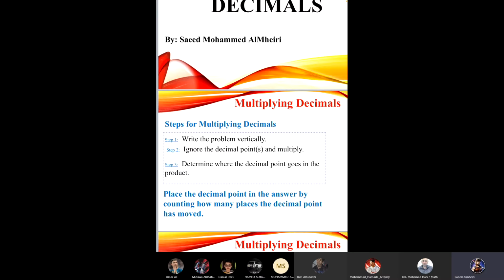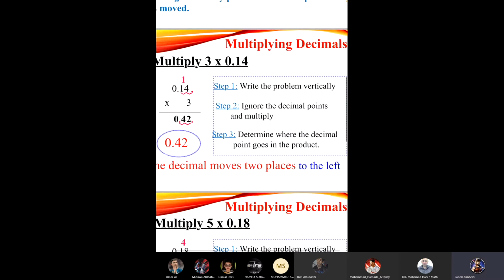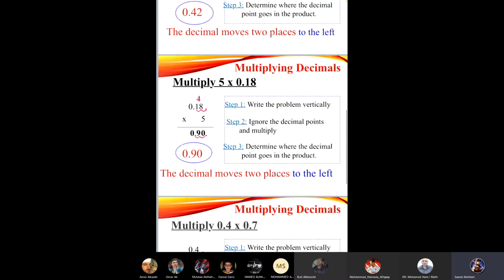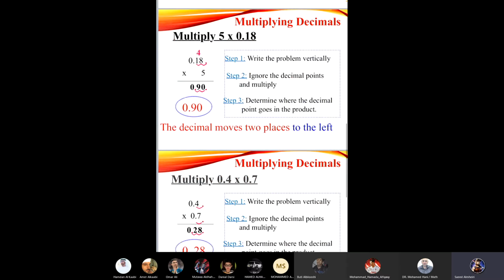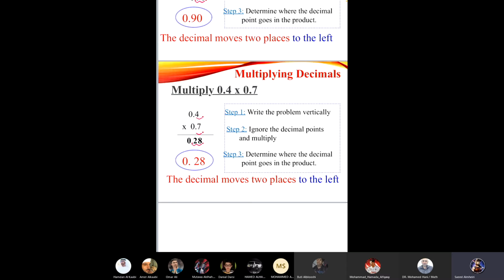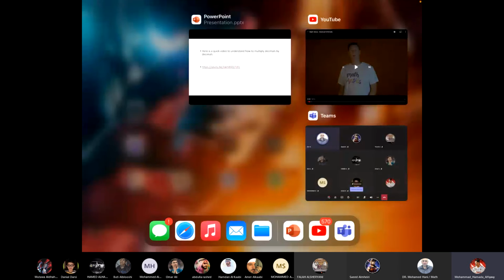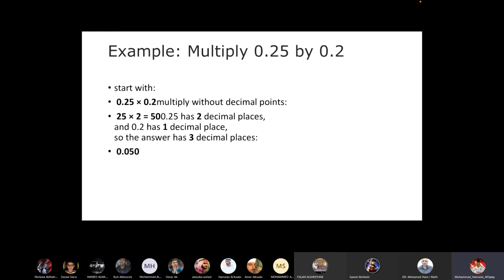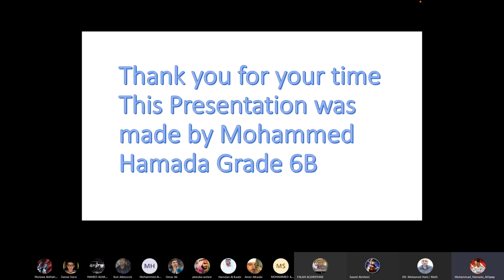Math revision made by Mohammad Hamada and Saeed Mohammad.